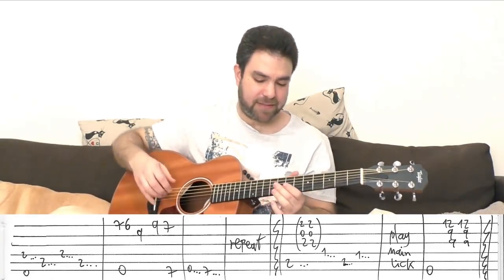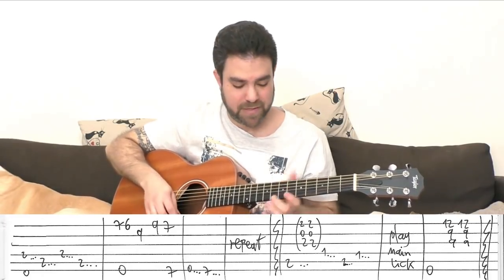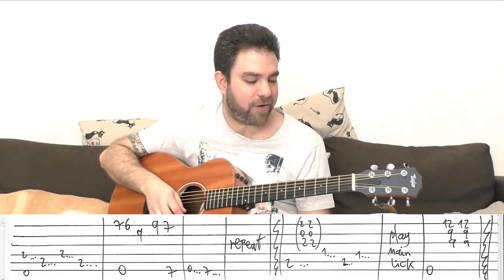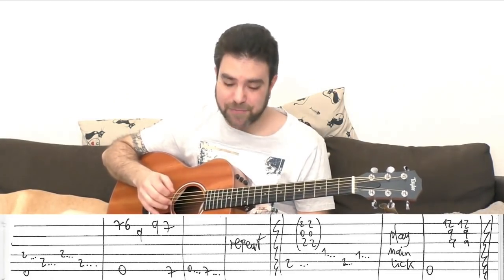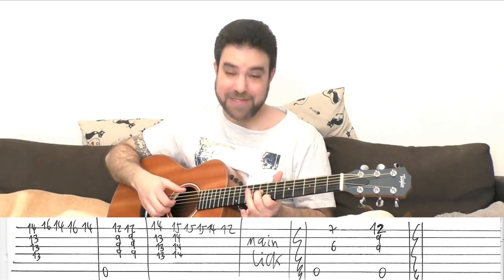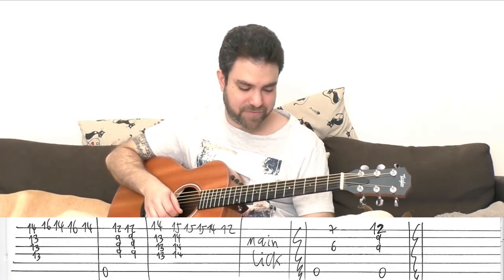Fingerstyle Tutorial: SpongeBob Ending Theme - Guitar Lesson w/ TAB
Watch my special masterclass: "Strings of Triumph: 9 Keys to Playing Guitar Better and Faster, With Minimum Frustration and Maximum Fun"